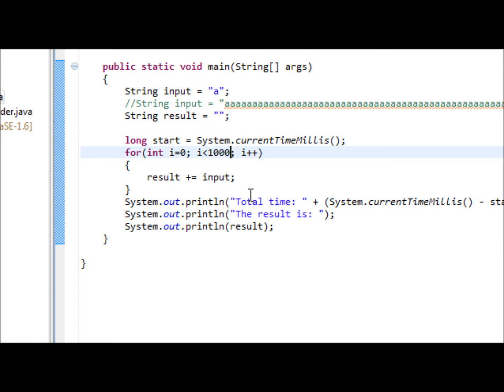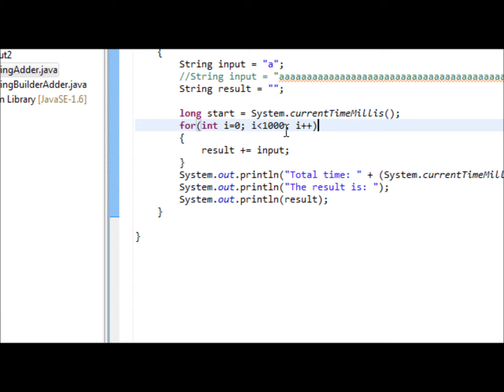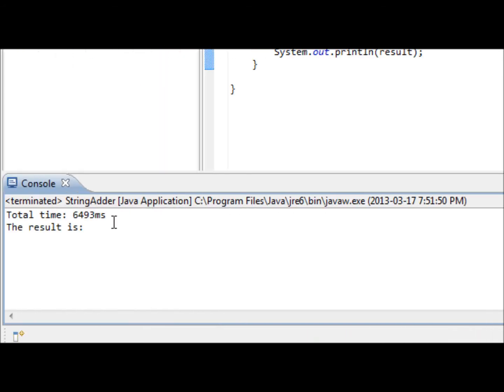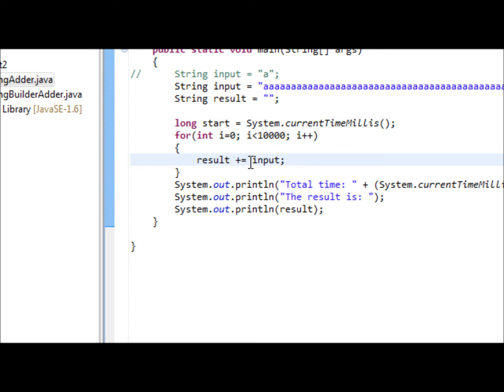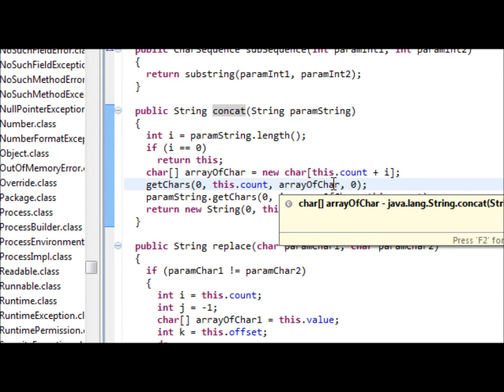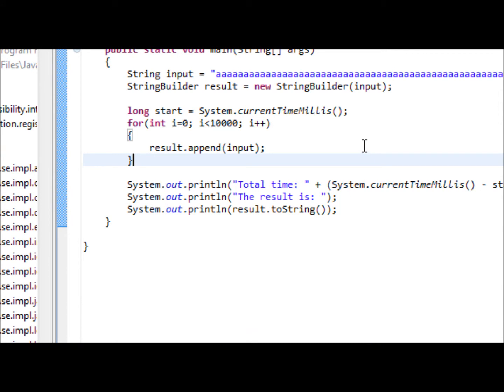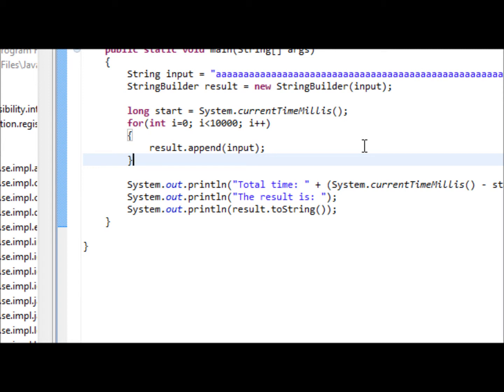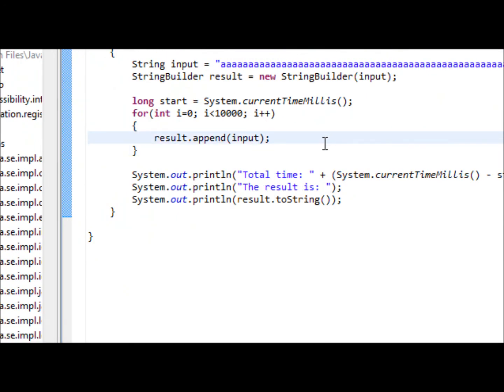Java Tip: String Concatenation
In this video I'll show you a small tip that can drastically increase performance when dealing with a large amount of String concatenation.